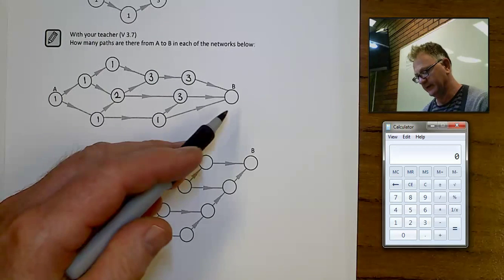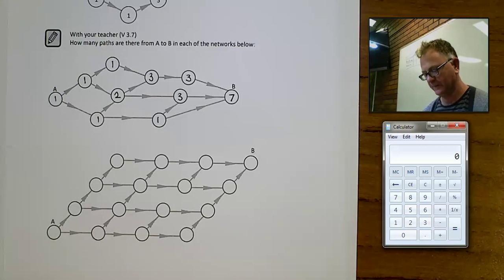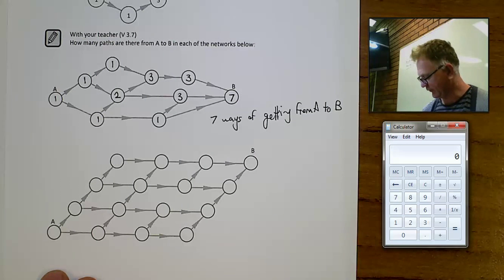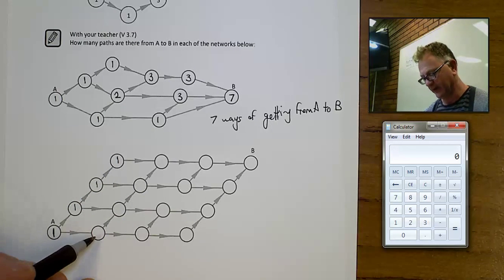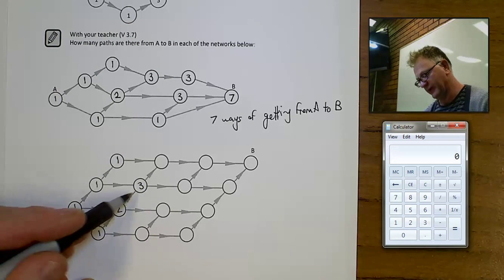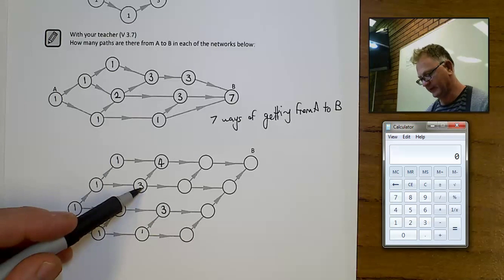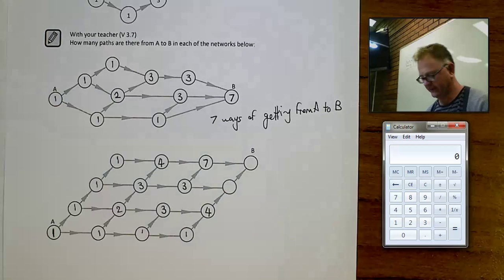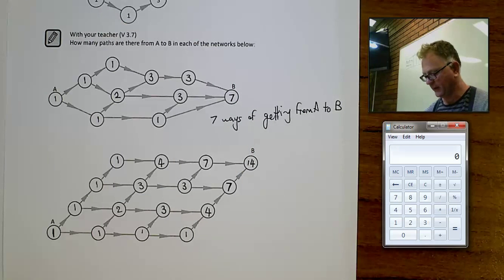MTG2 M n N V3 7